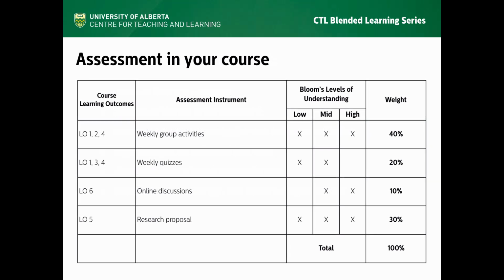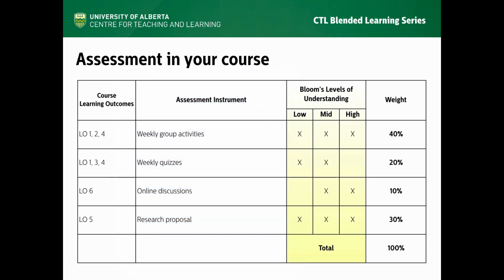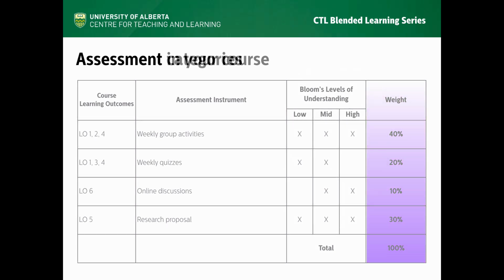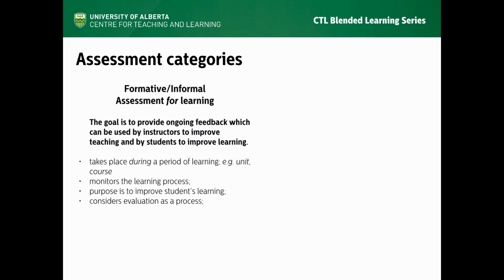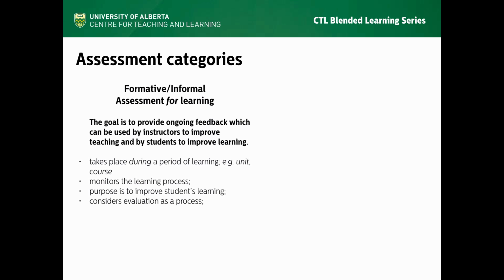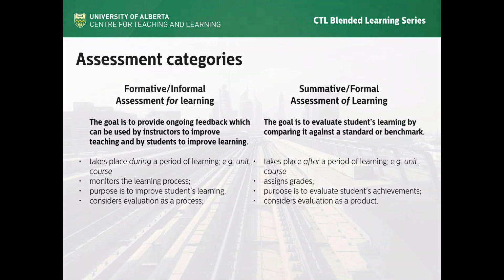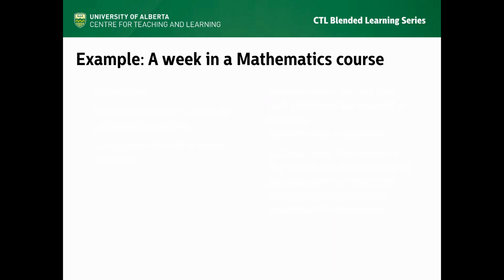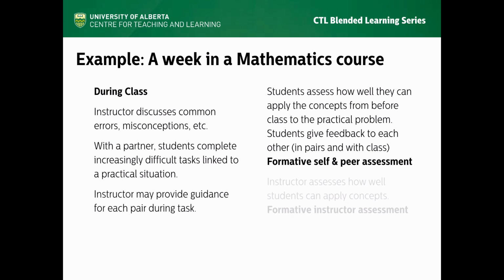Blended Learning Series, Assessment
Focus on assessment in a Blended Learning Course